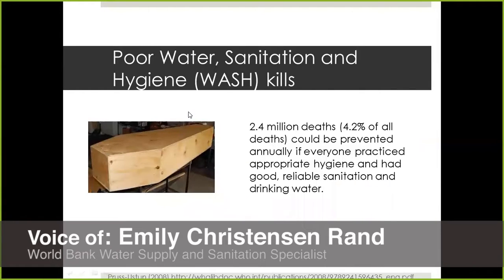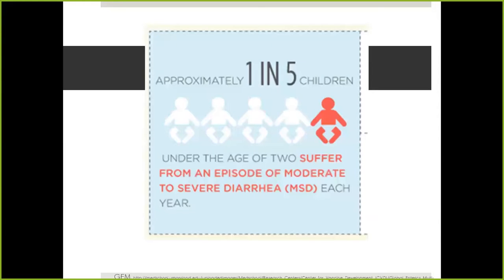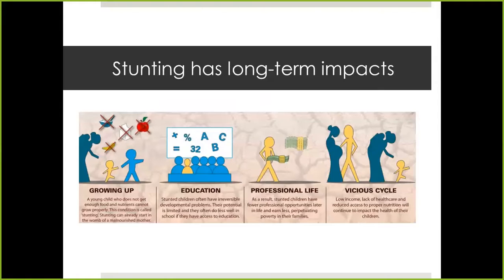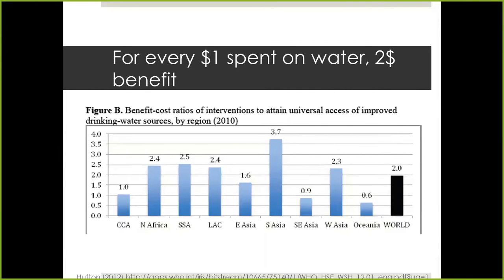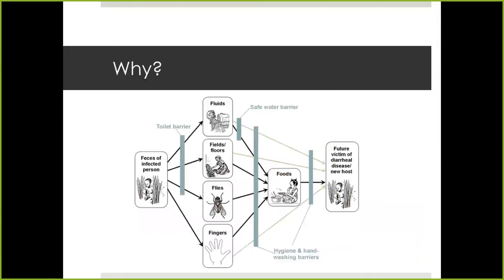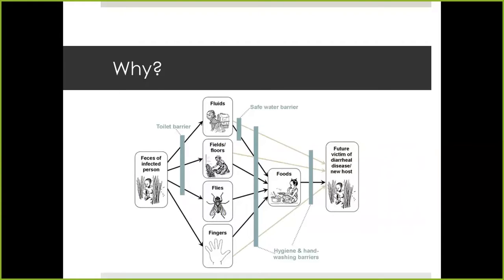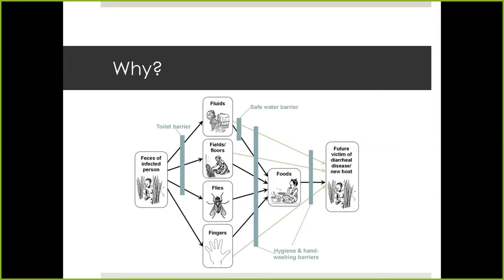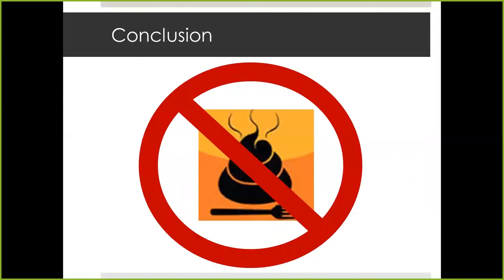impactAFRICA webinar: Why do water and sanitation issues matter?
This clip is from the impactAFRICA webinar — How journalists can use data to improve reporting on water and sanitation issues from April 28, 2016.

ICFJ and Code for Africa have partnered with the World Bank’s Strategic Impact Evaluation Fund to present monthly online webinars on development issues. These webinars were designed to help journalists applying to the impactAFRICA challenge understand many of the critical issues facing policy makers across the developing world. The webinars, featuring experts on health, education, and early childhood nutrition, underscore the importance of evidence-based policy making for programs that deliver results. While the webinar series was developed for journalists in Africa who cover these issues, they will also be useful for students, development practitioners, policy makers and others who want to improve their knowledge of development issues and how to measure impact.